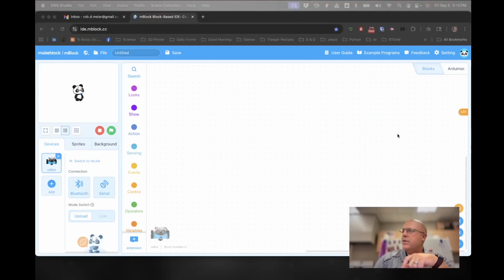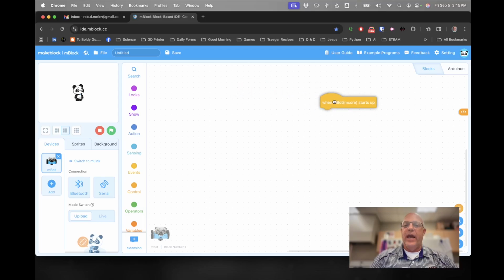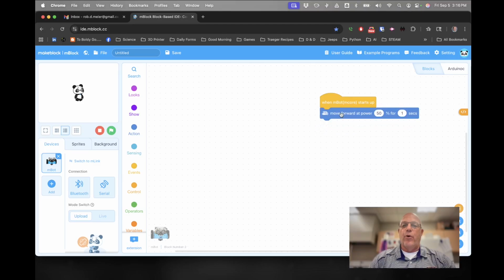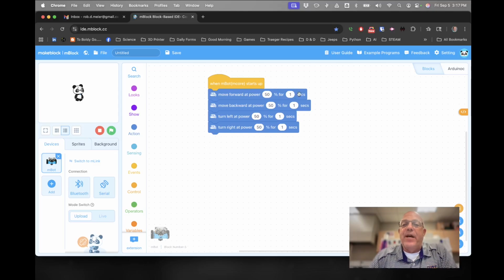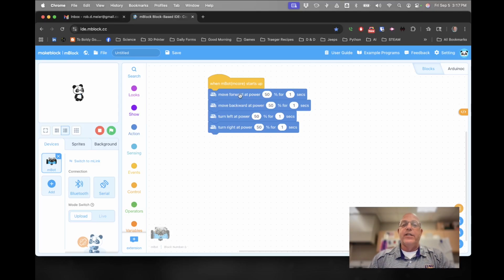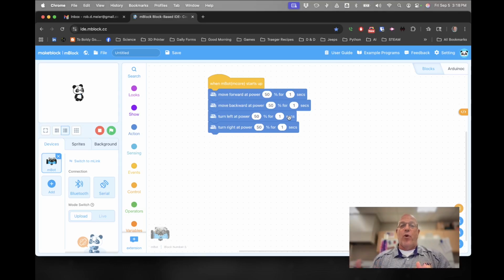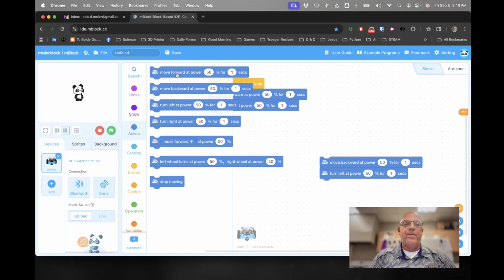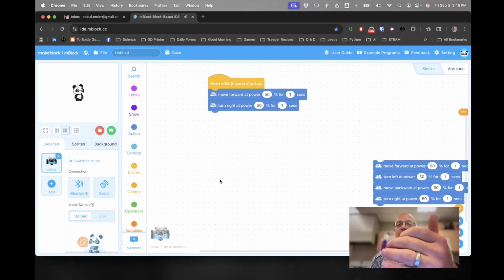The Blocks for Robots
This video will explain the blocks to be used in our robot challenge